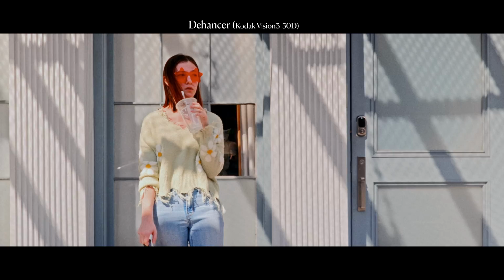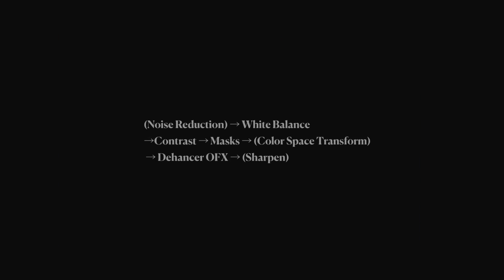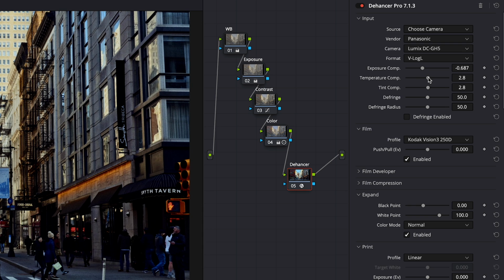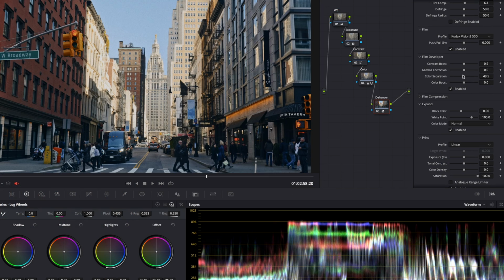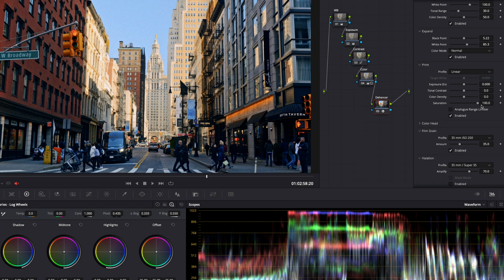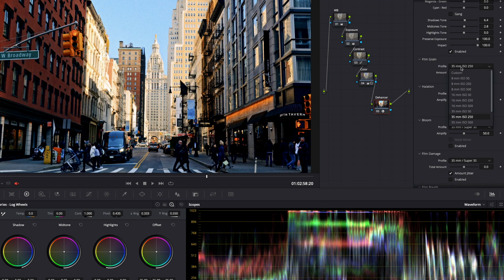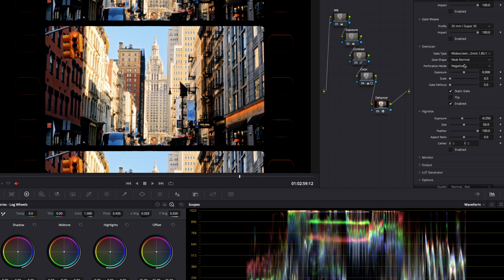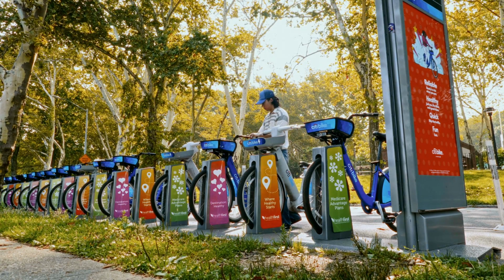The QUICKEST Way to Emulate Film using Davinci Resolve (Dehancer)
This is my overview of the plugin Dehancer, using Davinci Resolve to emulate film. This is a powerful tool for anyone looking to give their digital footage a genuine film-like appearance. It’s easy to use, customizable, and integrates well with DaVinci Resolve’s workflow - which perfectly fits non-professional colorists like myself.

The biggest drawback is its price. At $449, it’s even more expensive than the full Davinci Resolve license.  For many of us, time is money and if you want the versatility and convenience that comes with this plugin, to quickly achieve your desired film look, it just might be a worthy investment.

0:00 Intro and Sample Footage
0:27 What is Dehancer?
2:09 Editing screen
7:16 Final thoughts and is it worth it?

My main gear:
Panasonic S5 ($600 off right now!)
Lumix S 24-105mm f/4 Lens
Rode NT-1 Condenser Mic
Rode Videomic Go II
Andycine A6 II field monitor
Neewer LED light panels
LG 32in 4K monitor